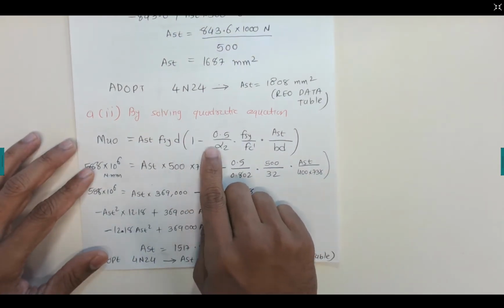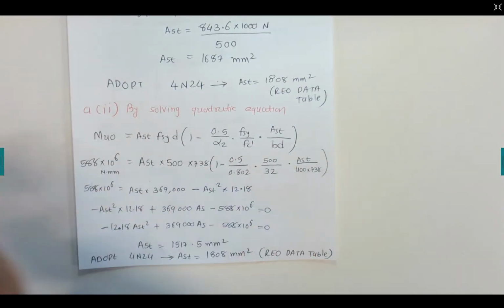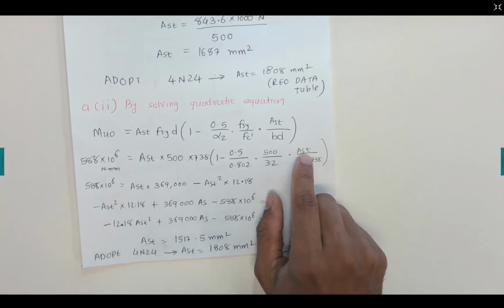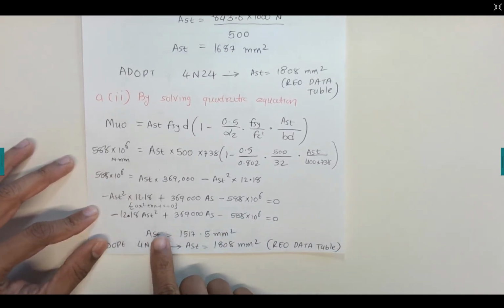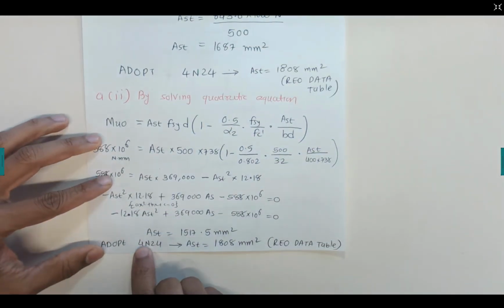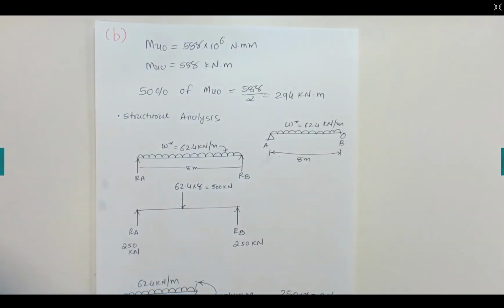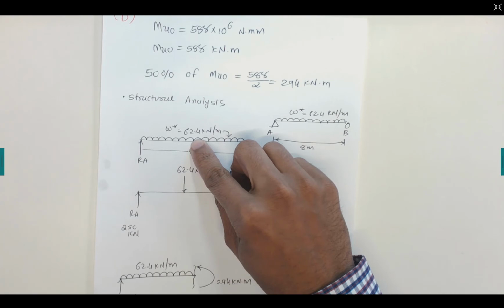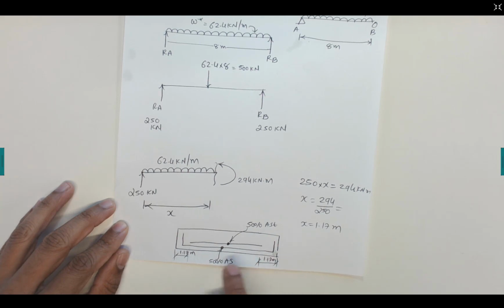RC beam design for bending Example 2 Part 3